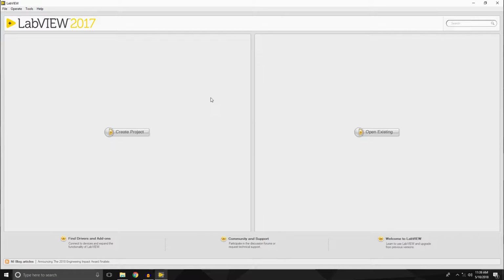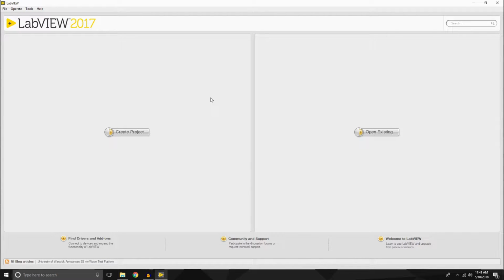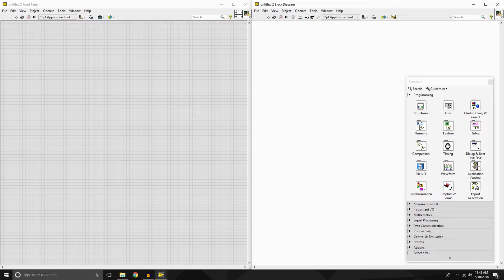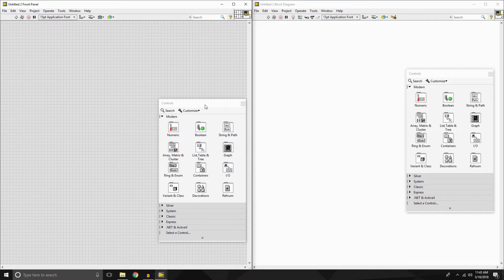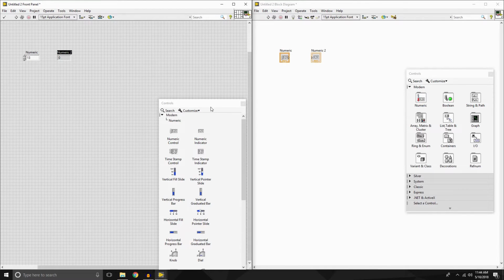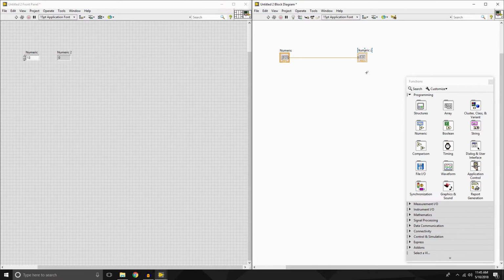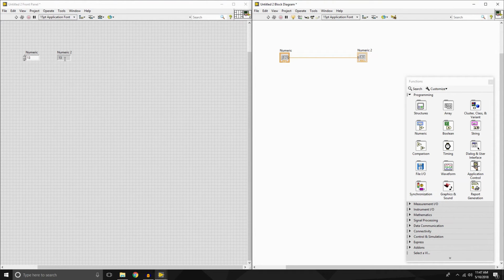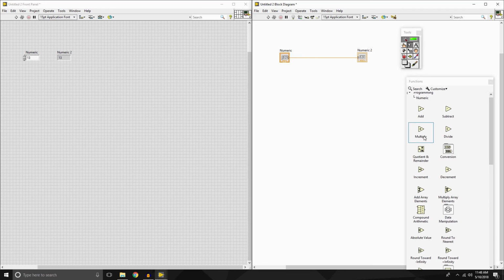Introduction Course to LabVIEW|| Lesson 1: LabVIEW Introduction and Interface Overview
Welcome to my new LabVIEW series. In it I will be covering the basics to programming in LabVIEW. This first lesson will serve as an introduction to the LabVIEW interface as well as covering the uses for LabVIEW.